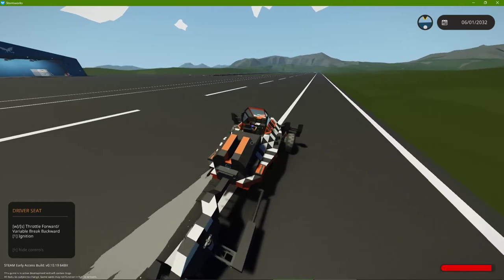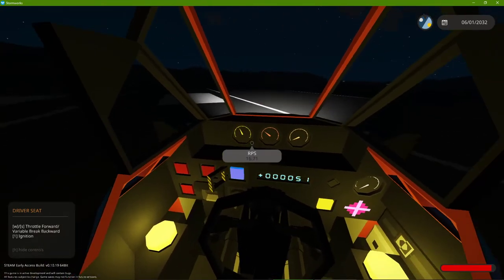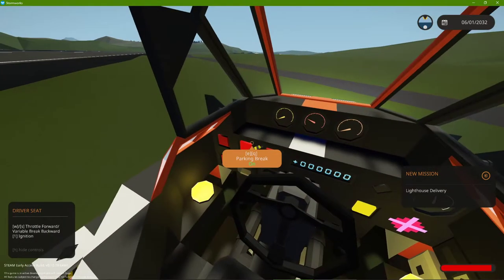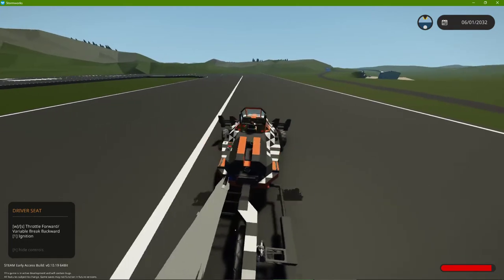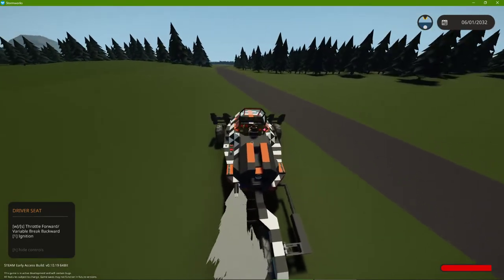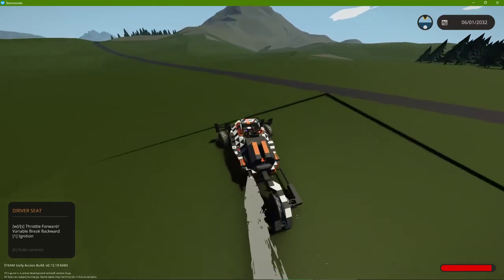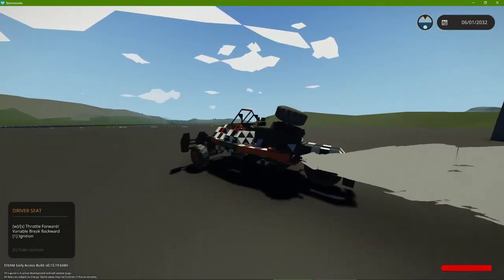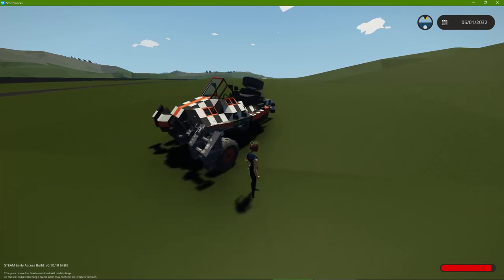Void Co. Scarab Buggy Mk3 Tadpole Vatiant SHOWCASE!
VOID COMPANY PRESENTS ITS NEWEST AND LATEST DESIGN!

THE MK 3! OF THE SCARAB BUGGY: THE TADPOLE!

Are you thirsty for speed? Well Buckeroo, here at Void Co. We are too! So we designed The Tadpole, it can go a Whopping 120 MPH! Worried it might flip? Well we have just the thing: Super Stability Mode! It makes life a breeze when at those high speeds! Also! This particular design spars the "Go Mango!" With Checkers paintjob, which is our most popular design!

Void Company,
 "De-void of all human Error"

-With love,
 Swiss